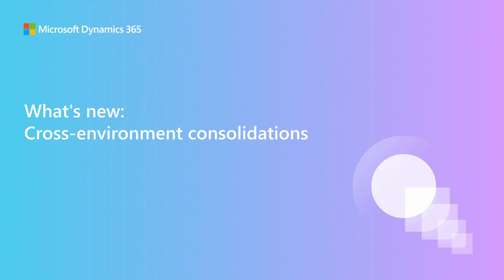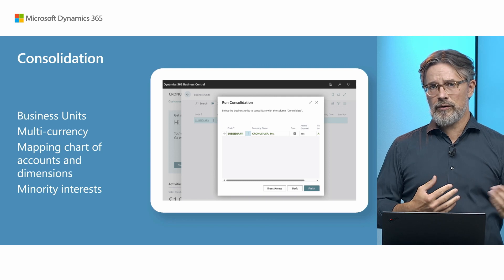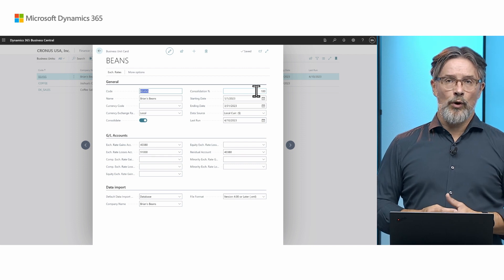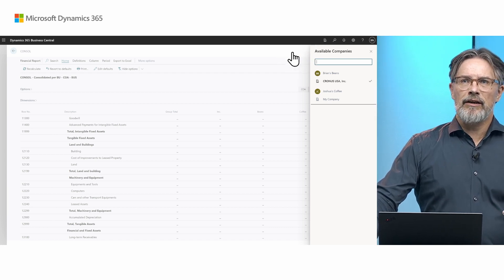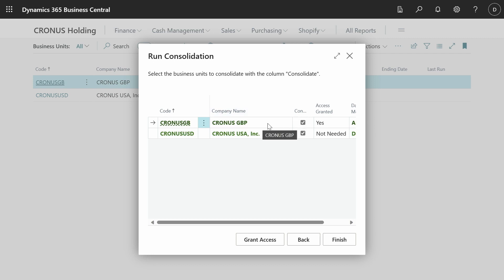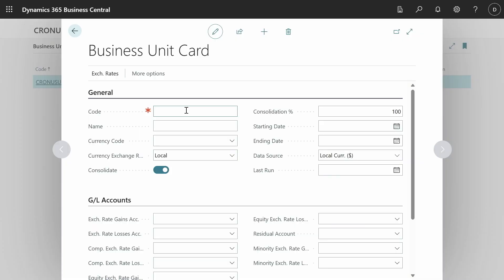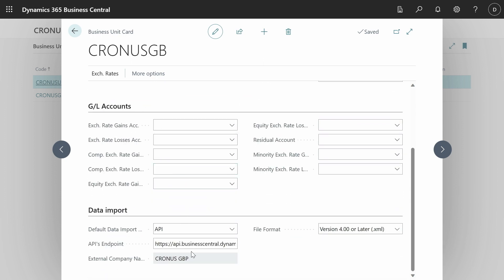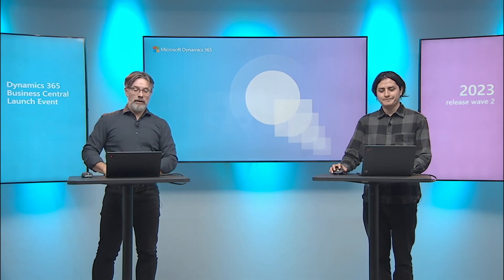What's new: Cross-environment consolidations (2023 release wave 2)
This video is a part of the Business Central Launch Event (2023 release wave 2).

With Business Central 2023 release wave 2, you can perform consolidation across environment. This short video will show you the few new setup steps that will enable this.

Register and discover more videos from the Business Central Launch Event on: aka.ms/BCLE.